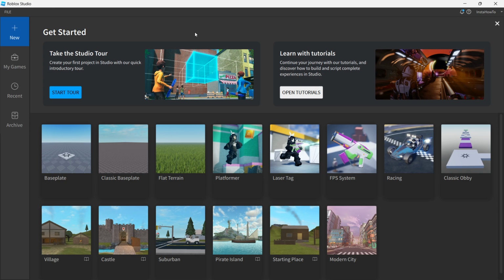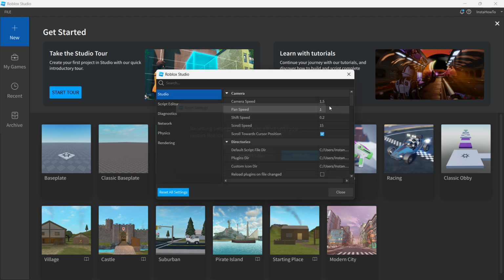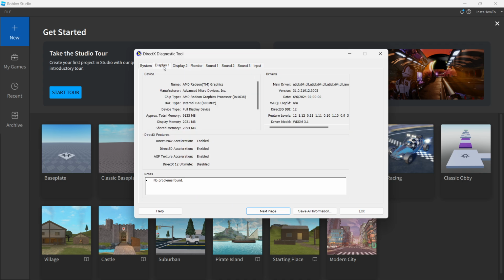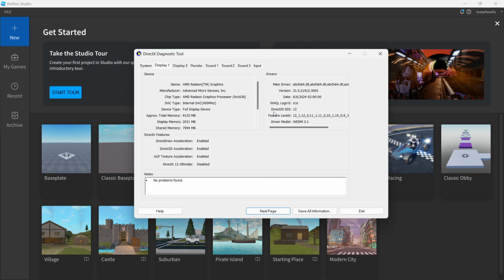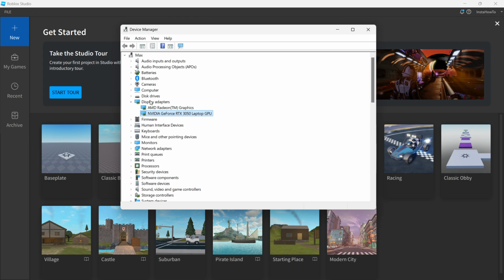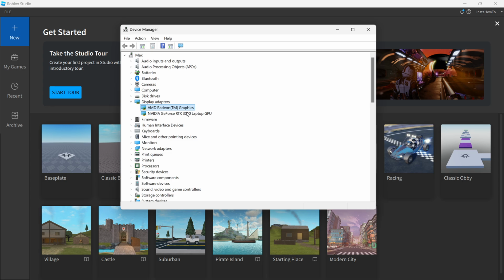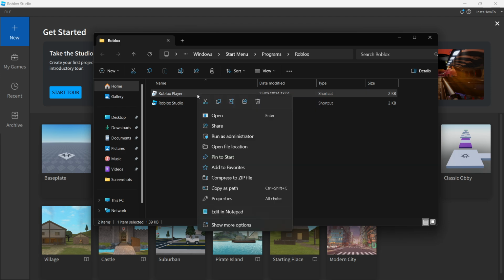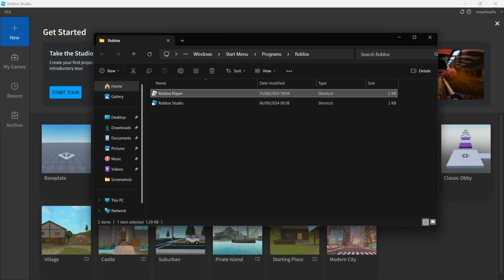How To FIX Roblox Graphics Glitch 2026 (FULL GUIDE)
In this video, I'll show you how to fix Roblox graphics clitch in 2026. This is a full guide on how to fix graphics glitch Roblox 2026.

In case you've been having graphics glitches in Roblox game, this is the video you need to see!